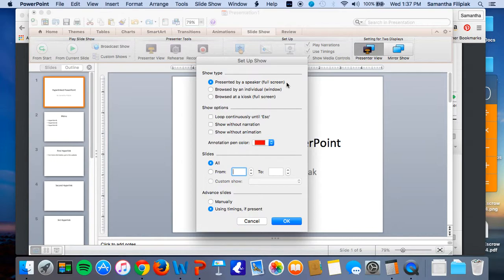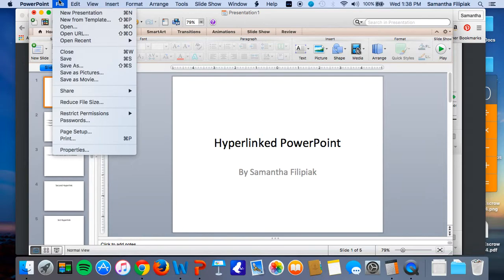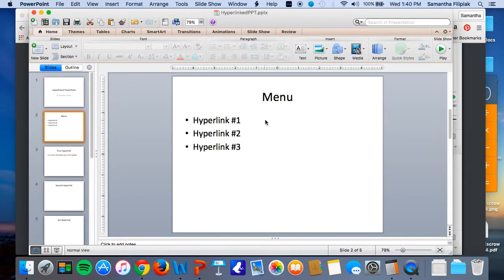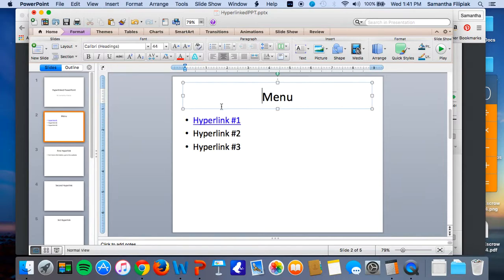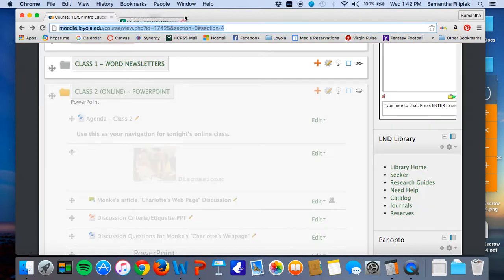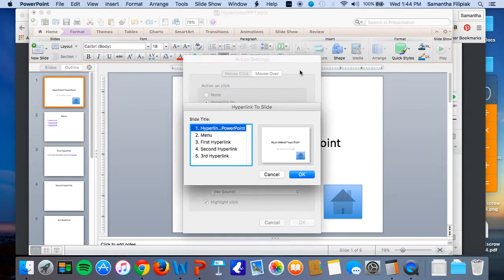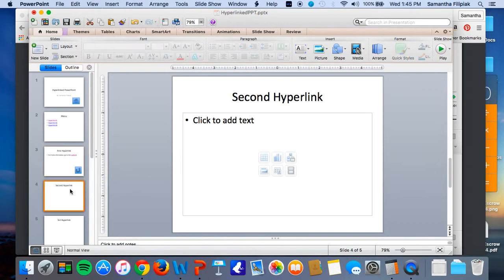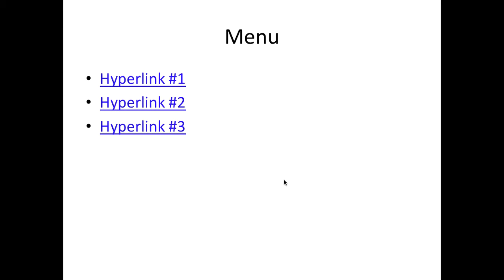Hyperlinked PowerPoint Tutorial for Mac Users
Sorry for the dog barking in the background.